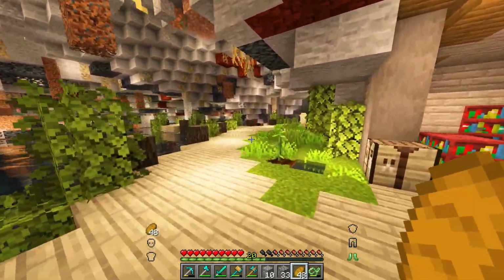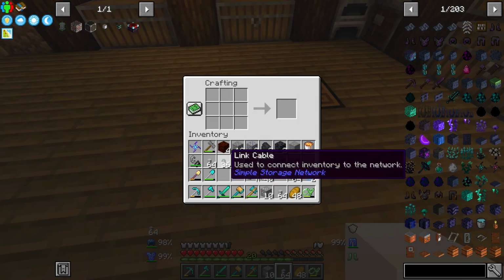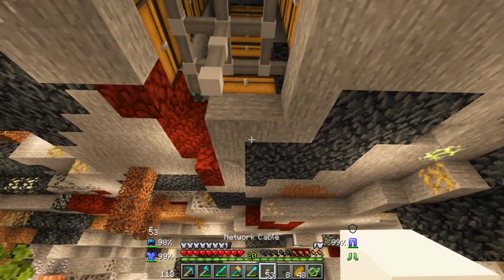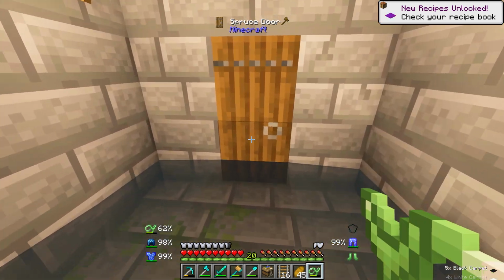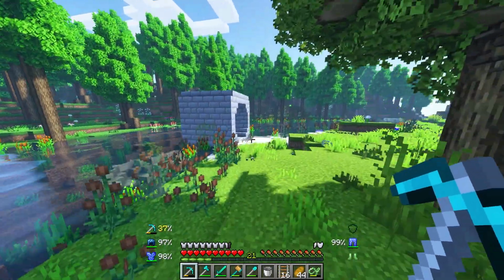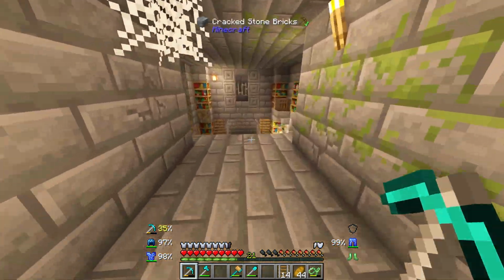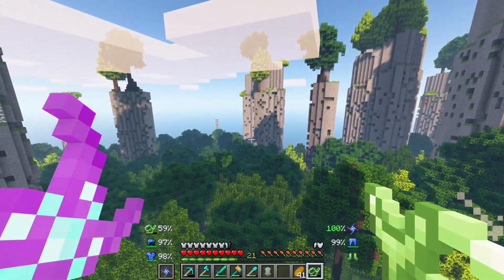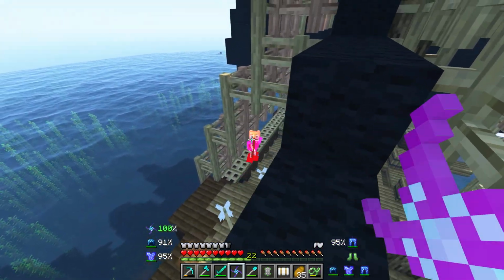Better Minecraft PLUS EP6 Simplifying My Storage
What if there were thousands of Better Minecraft in a Multiverse of Better Minecrafts! I present to you Better Minecraft PLUS! Everything Better Minecraft was Missing! Mods like Tinkers Construct and the Create Mod are in this pack along with many other favorites! Join me as we journey through this huge adventure modpack!

What is Better Minecraft? Ever wanted Minecraft 2 or what Minecraft should have been? Featuring a completely customized world filled with various different mobs and structures. This pack isn't your normal Vanilla+ pack with crazy features such as adding in the Caves & Cliffs before it's even out! There are several crazy structures to loot and explore along the way. Can't wait for you to join me along the way!